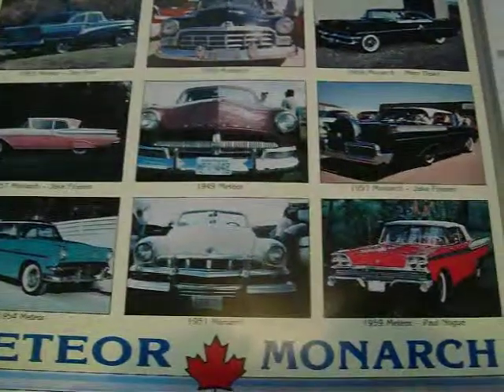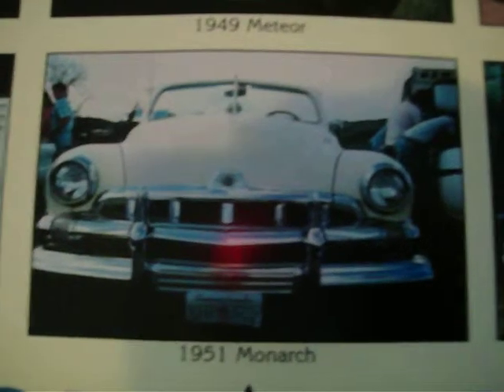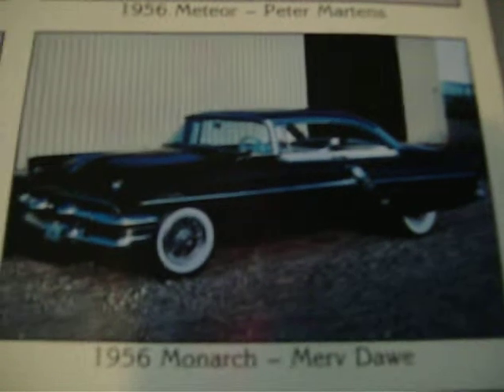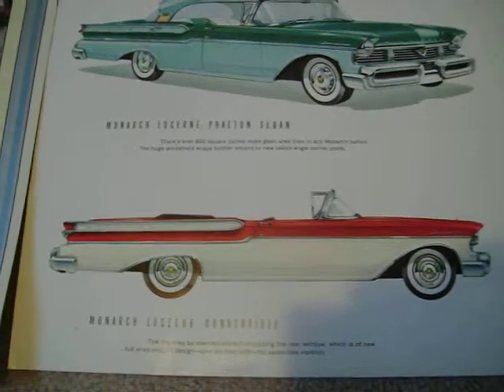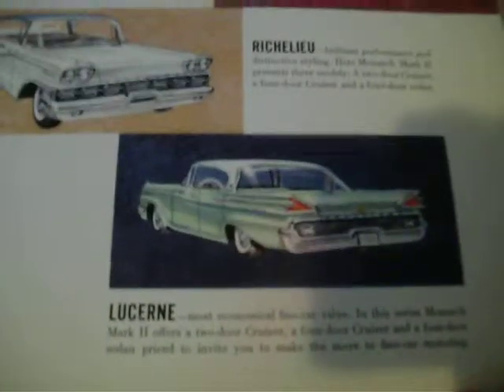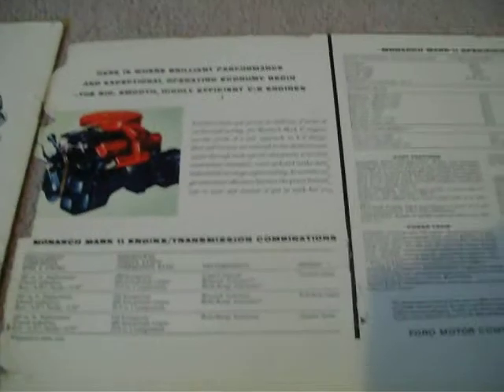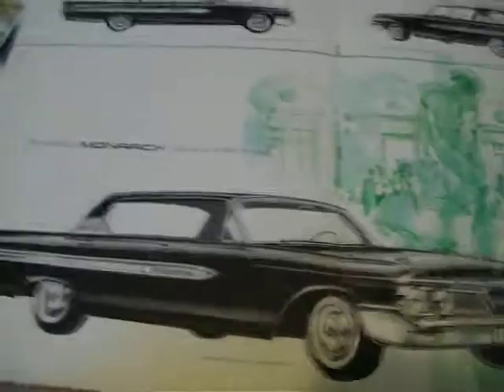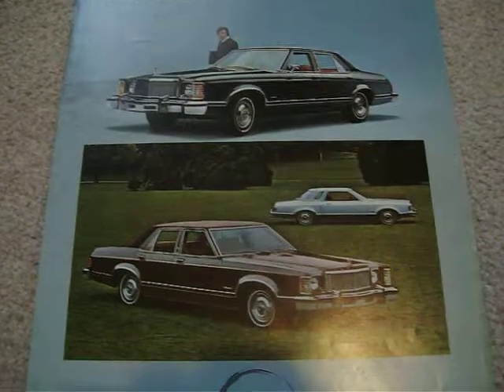The Canadian Monarch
The Monarch was sold by the Ford dealers only in Canada. They consisted of Lucerne the same as Monterey Richelieu the same as Montclair and Turnpike Crusier and Sceptre the same as the Park Lane in trim.. Sold from 46-61 except for 58 when the Edsel came out.